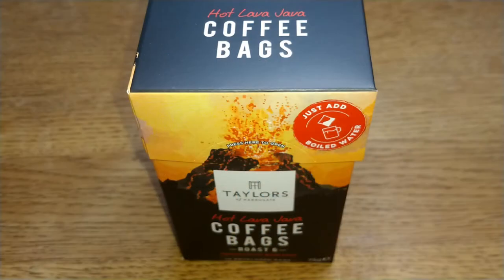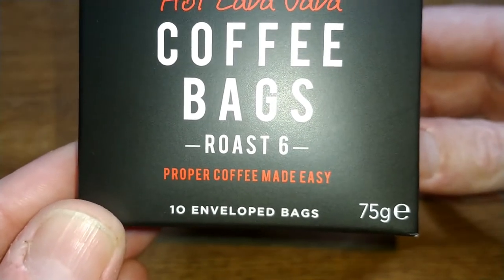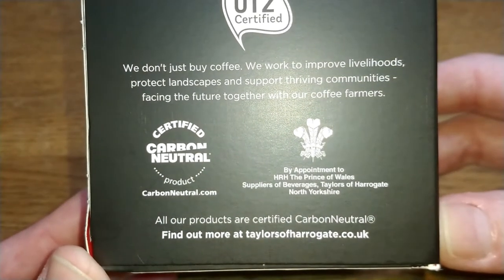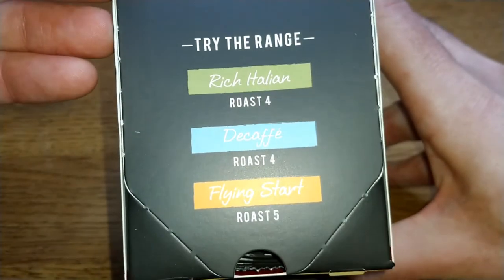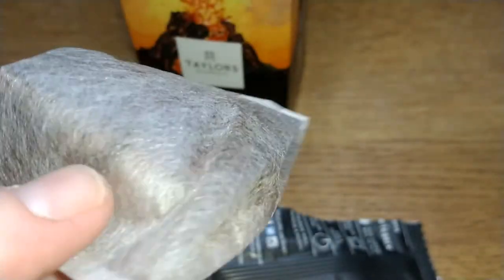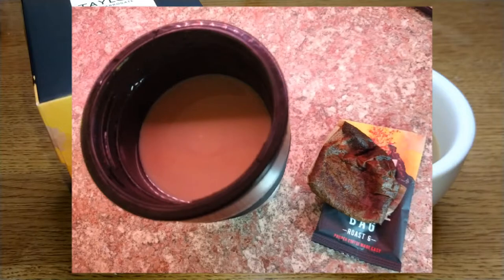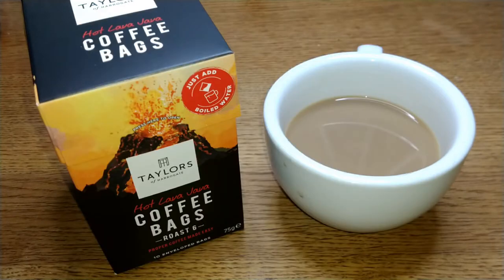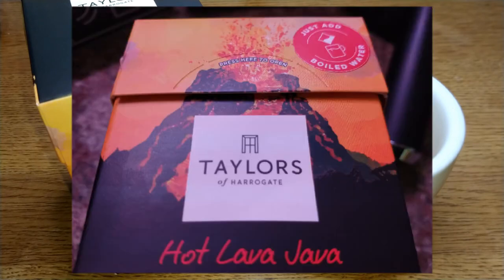Taylors Of Harrogate Hot Lava Java Coffee Bags Review.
This is my quick review of Taylors Of Harrogate's Hot Lava Java Coffee Bags...a quality robusta taste thats potent but smooth.